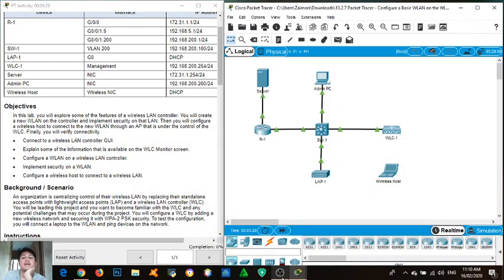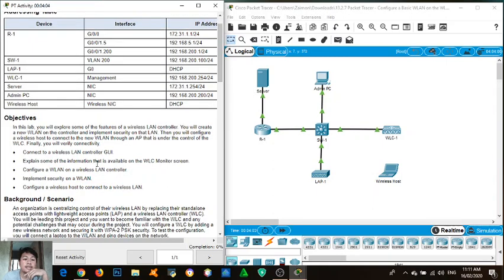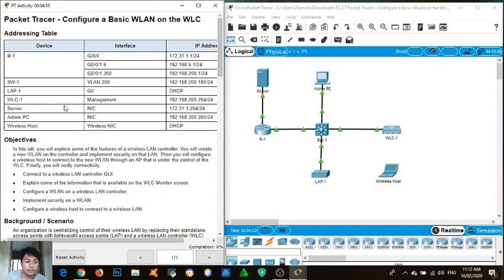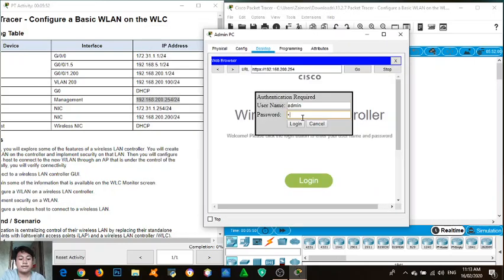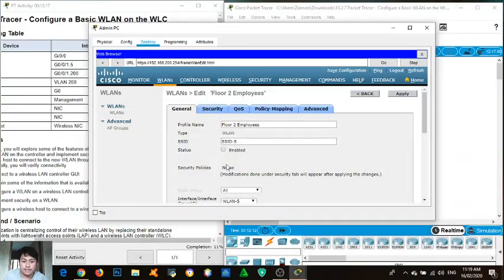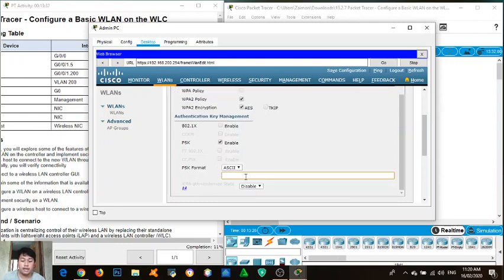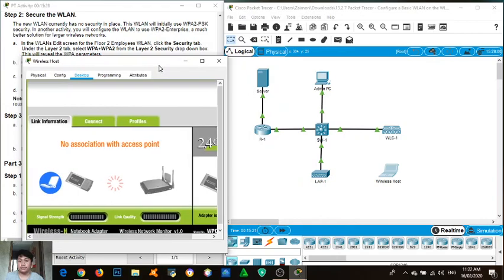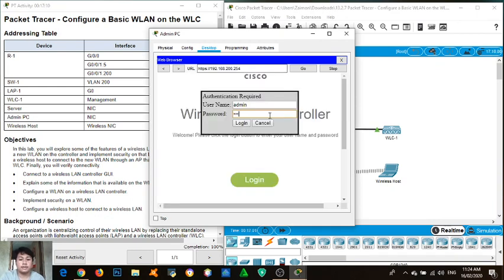13.2.7 Packet Tracer